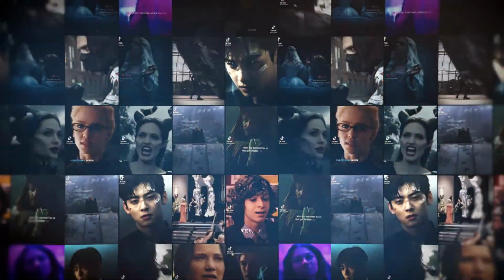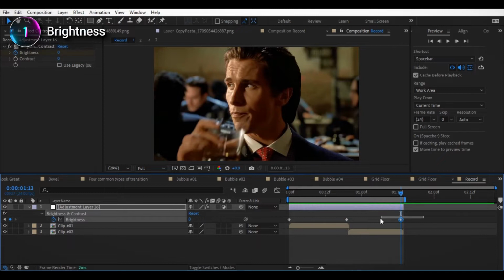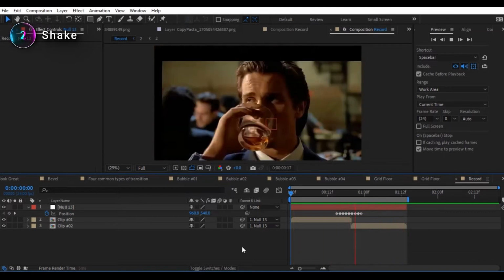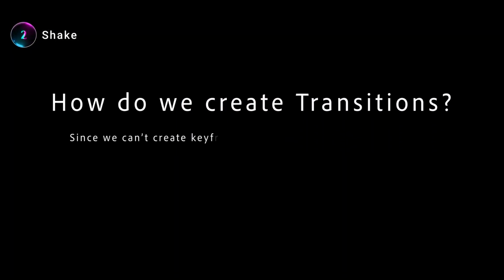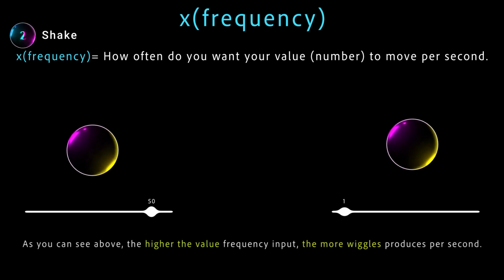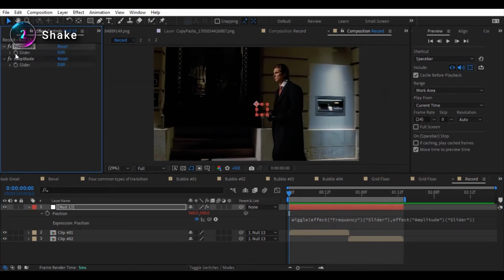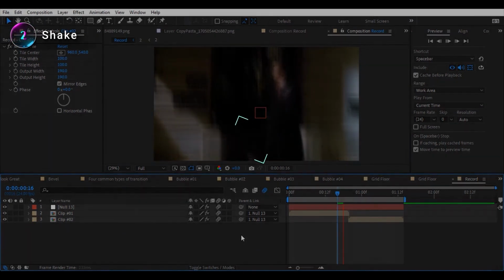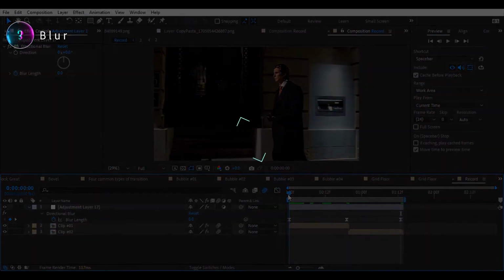Advanced TikTok Edit Tutorial for Beginners: After Effects Step-by-Step Guide | XXAHID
Beginner's guide to TikTok edit; Twitch transition without the Plugin itself.

💻 Software Used
• Adobe After Effects (Creative Cloud) :
*Aff link – supports the channel

Found this helpful? Share with fellow creators learning After Effects.

Timestamps:

0:00 Prologue
0:56 #1
1:35 #2
6:20 #3
6:56 #4